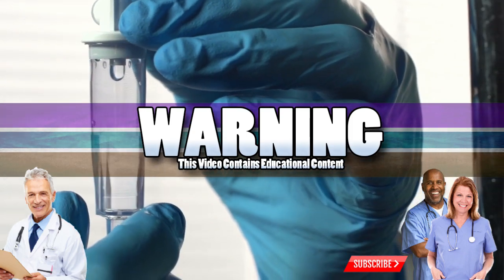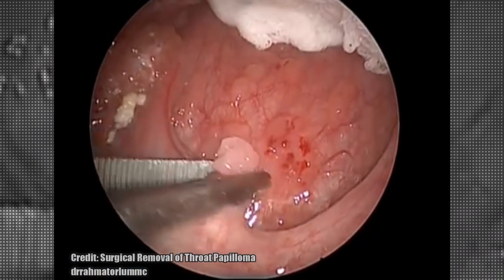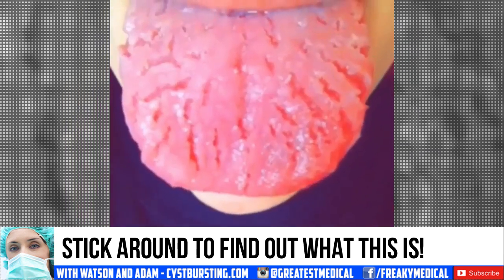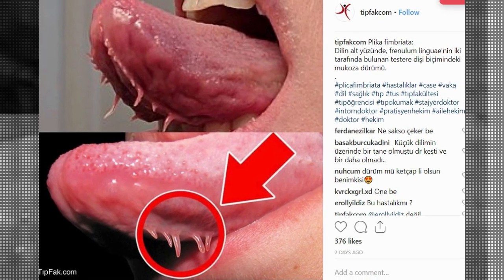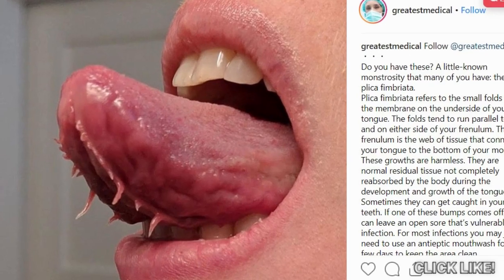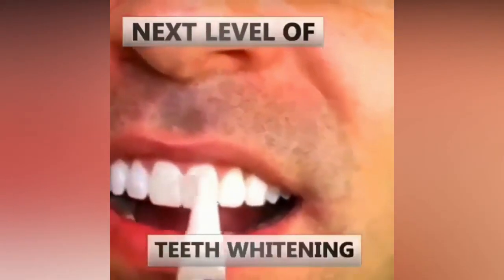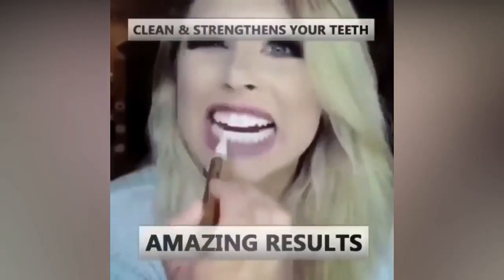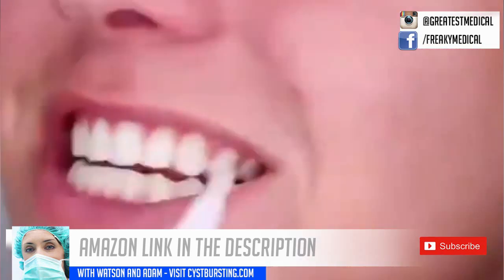Dragon Tongue - Bizarre Tongue Documentary